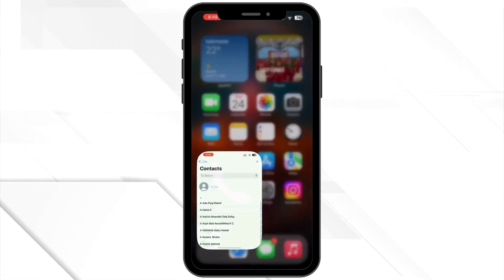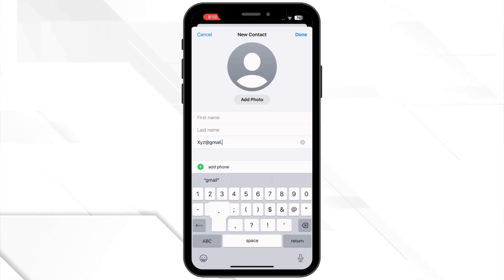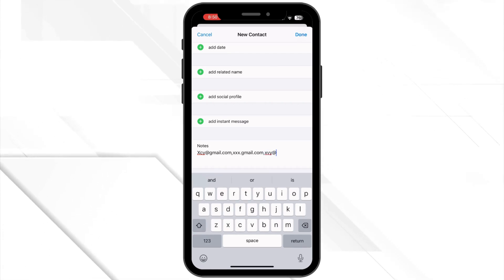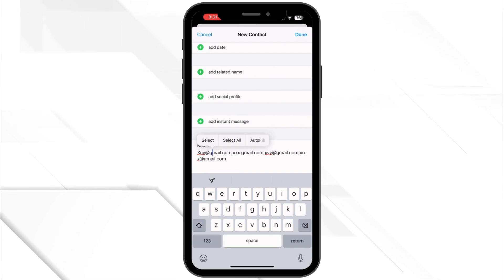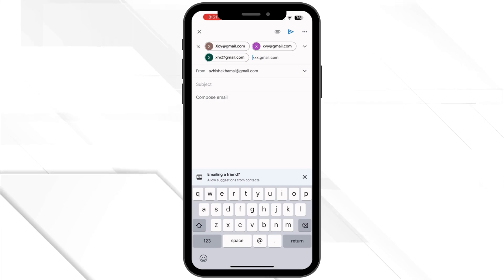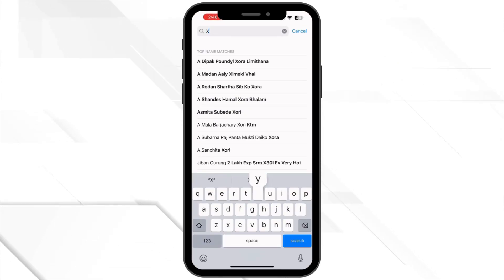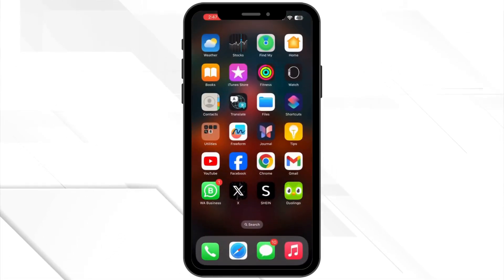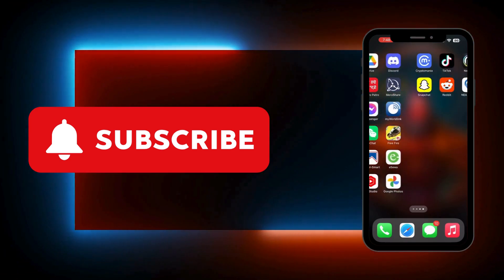How to Create an Email Group on iPhone or iPad (Updated)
📧 Learn how to create an email group on your iPhone or iPad with this easy-to-follow guide! Perfect for quickly sending emails to multiple contacts at once. 📱✉️

In this video, you’ll find:
- Step-by-step instructions to set up an email group on iOS
- Tips to manage and edit contact groups
- Troubleshooting common issues when creating groups